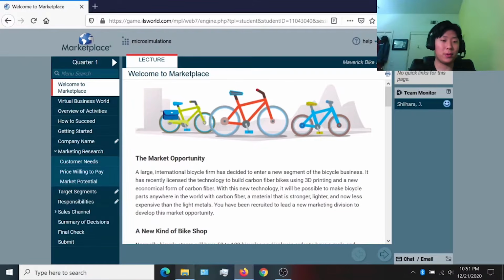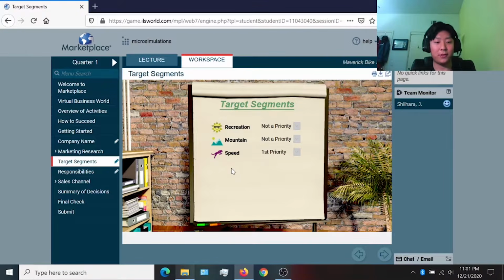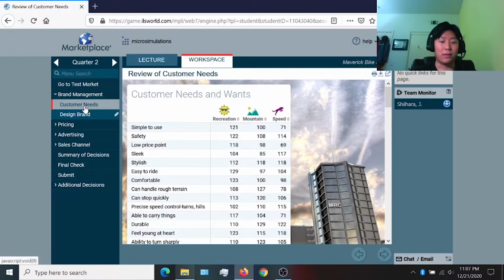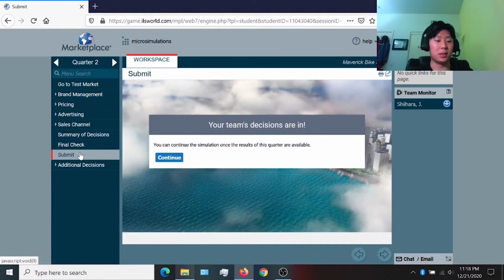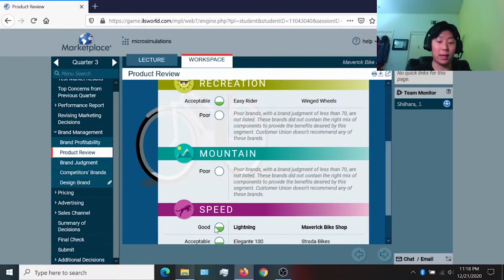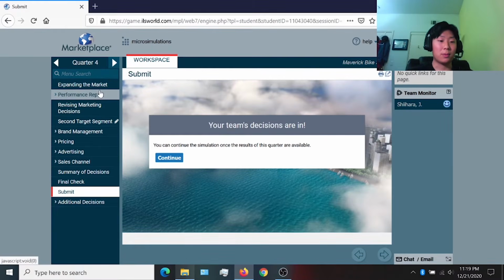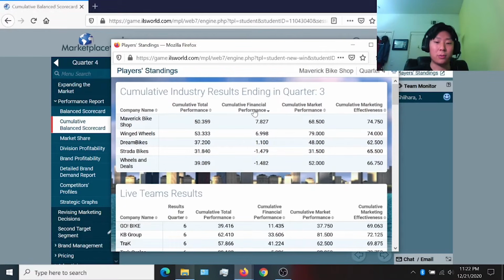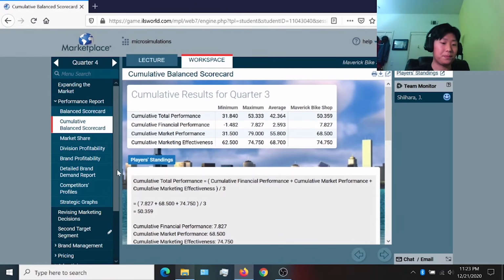Marketplace Live Tutorial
Marketplace Live Tutorial for Zoot Velasco's Marketing 351 Class at California State University Fullerton (CSUF). Video by student Jordan Shiihara. Thanks for your help!